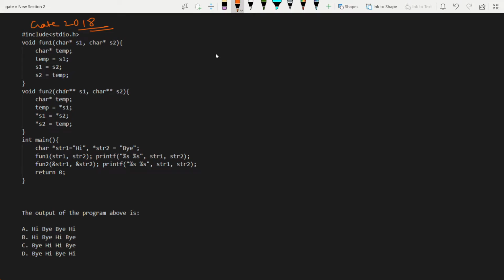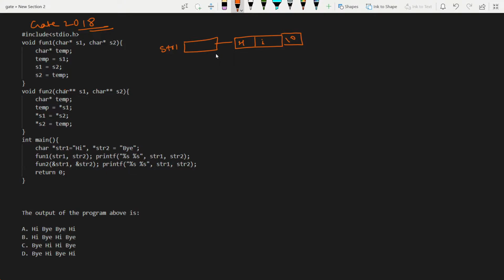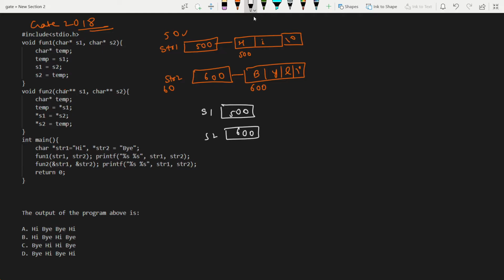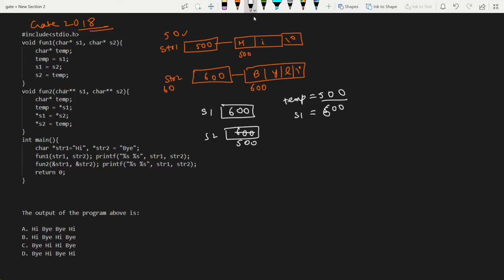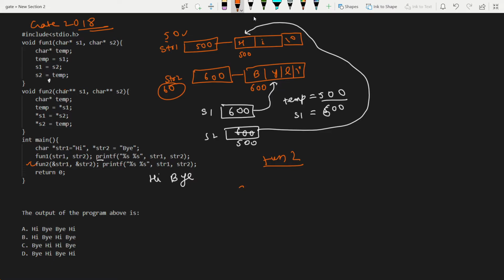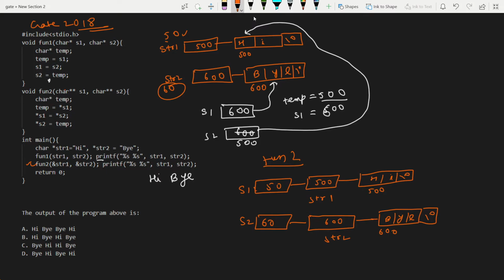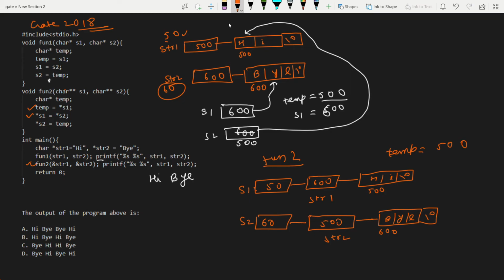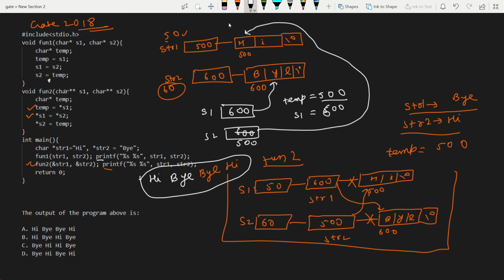Programming in C | Gate 2018 CS/IT | Pointers | Parameter passing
This question came in GATE 2018  CS/IT for Programming in C. It involves the concept of pointers, parameter passing, strings.